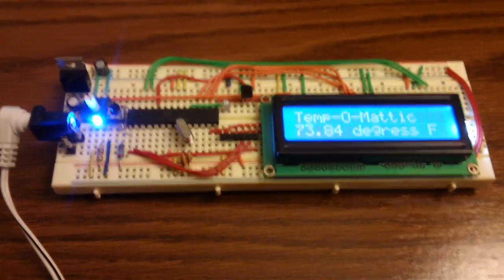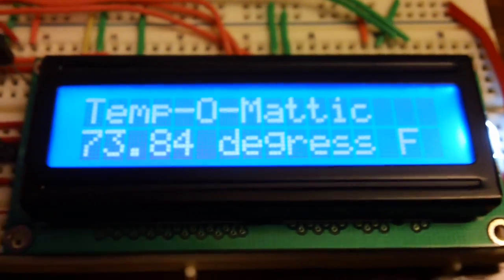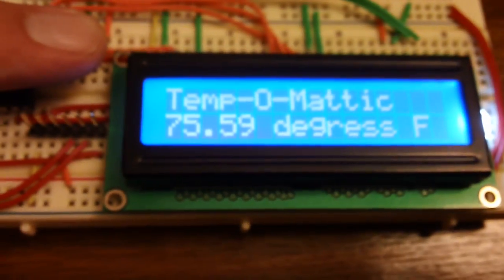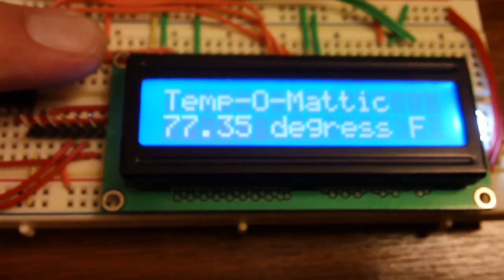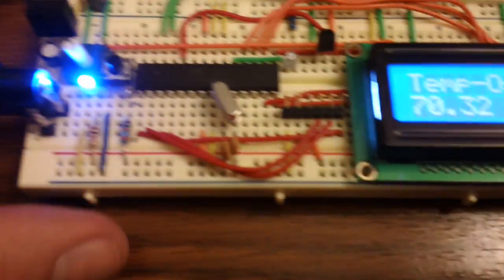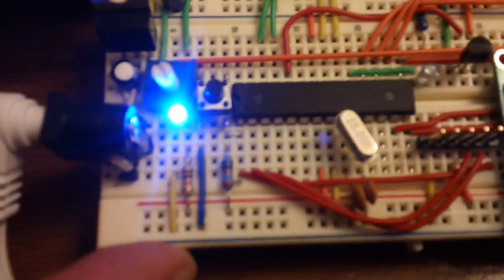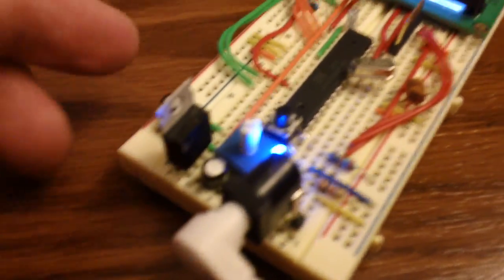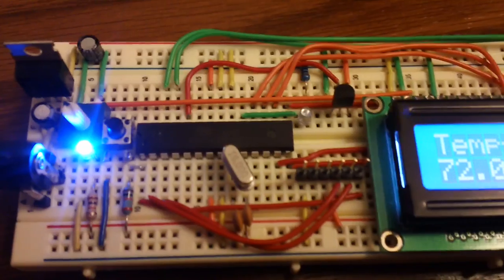Arduino from Scratch - Digital Thermometer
This is a homemade digital thermometer with LCD and Arduino from scratch.